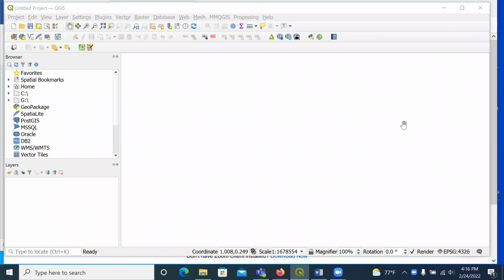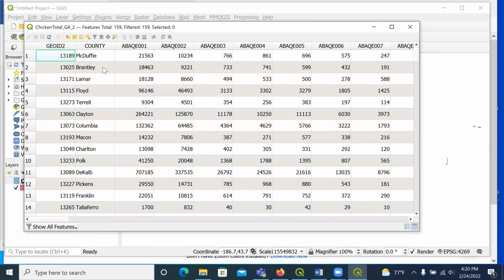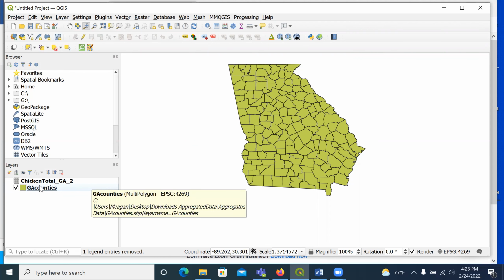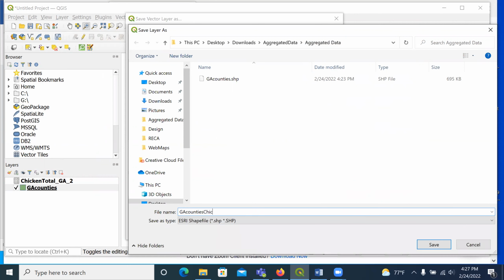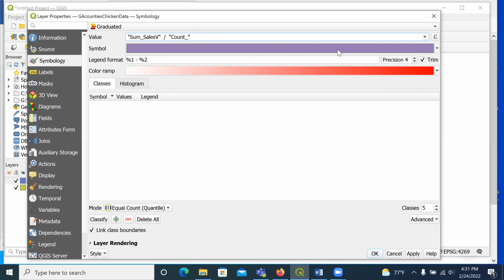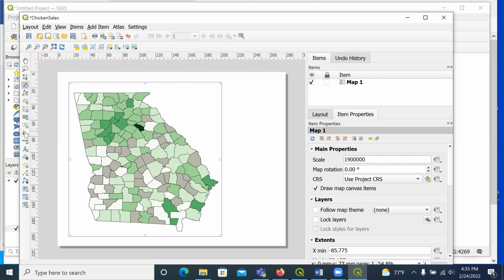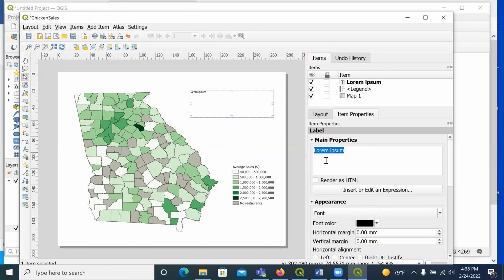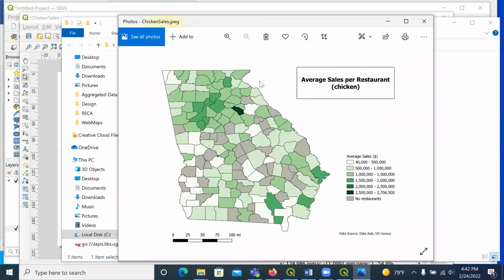Create a Simple Map in QGIS from Aggregated Data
to access the datafiles needed to create this map. Presented by Meagan Duever, GIS Librarian at the University of Georgia Libraries